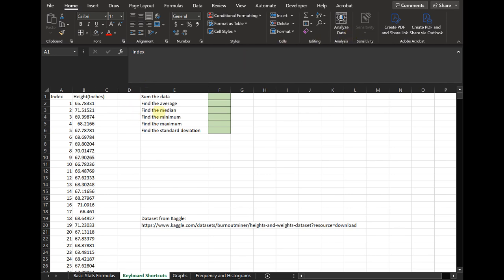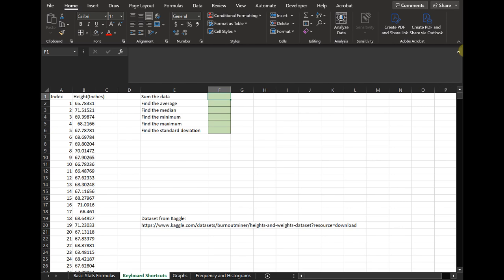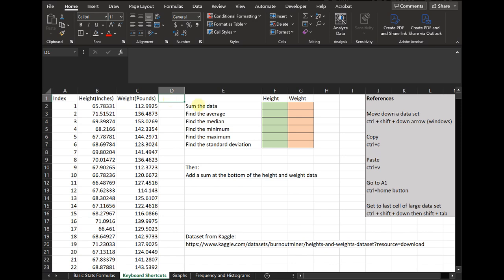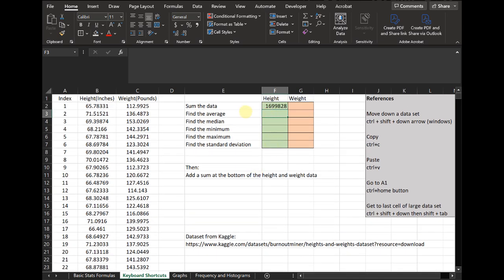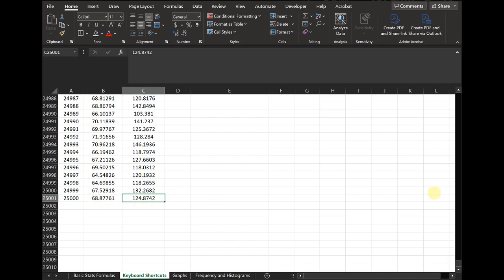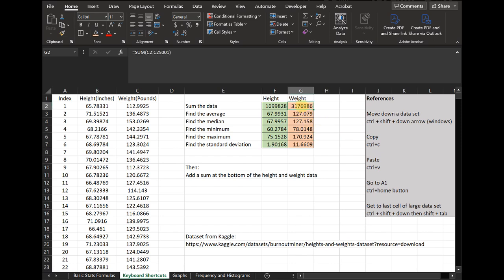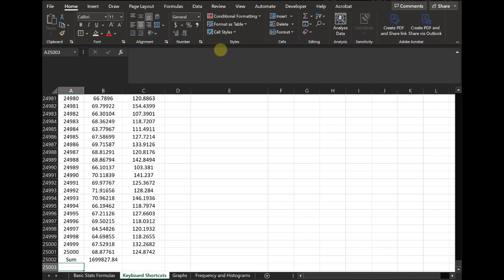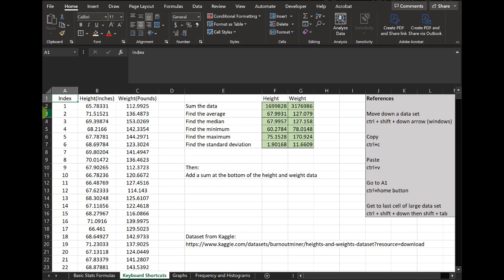Excel for Stats 102: Extremely Helpful Keyboard Shortcuts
You can access the free Excel workbook at DivideAndConquerMath.com. Go to the "Statistics" section.

We discuss a free helpful keyboard shortcuts for navigating large sets of data in Excel.